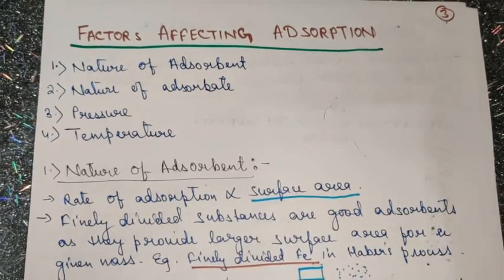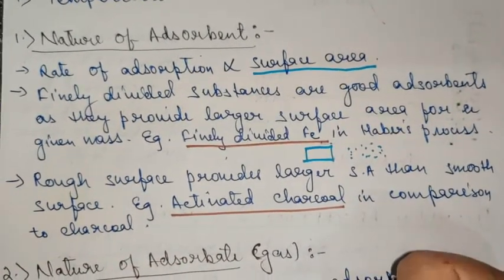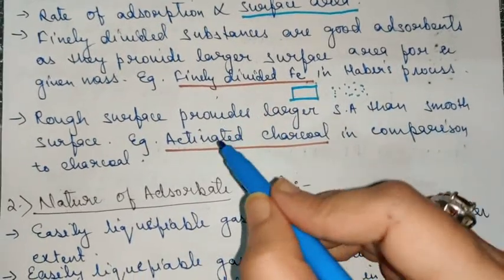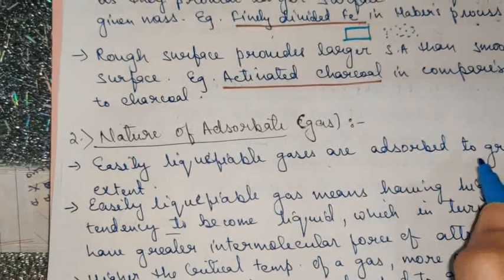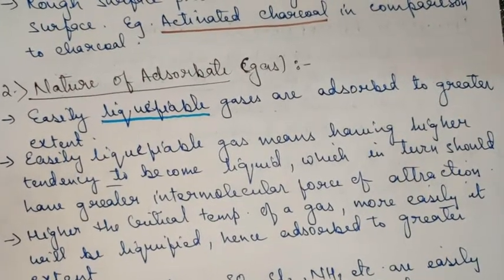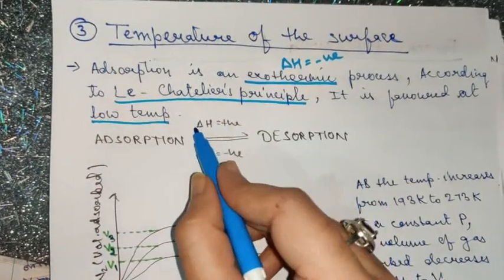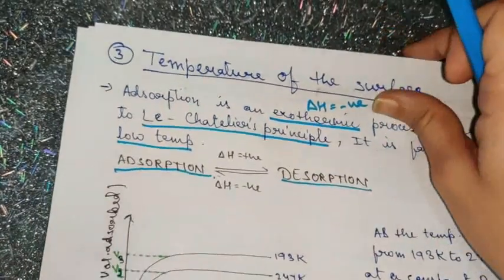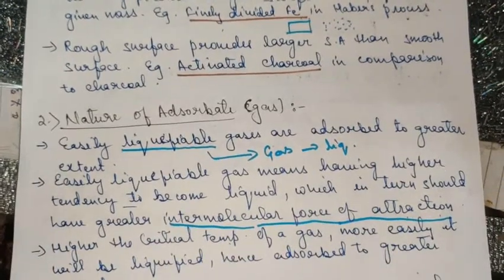(4.3) FACTORS AFFECTING THE RATE OF ADSORPTION